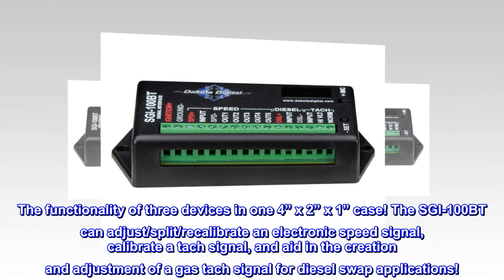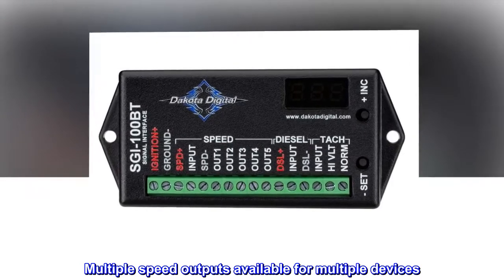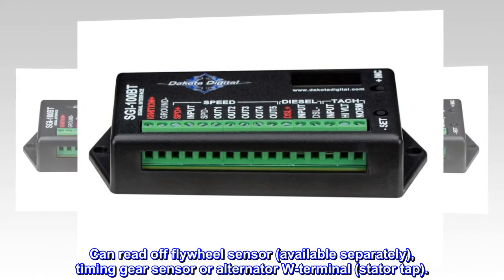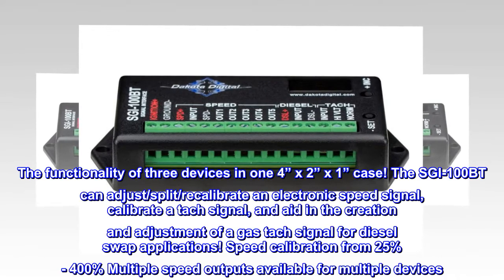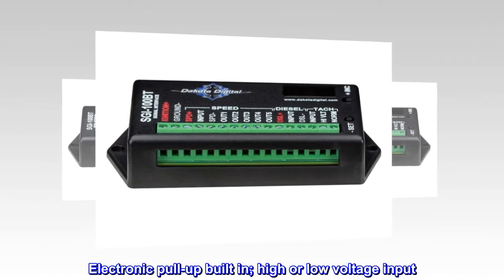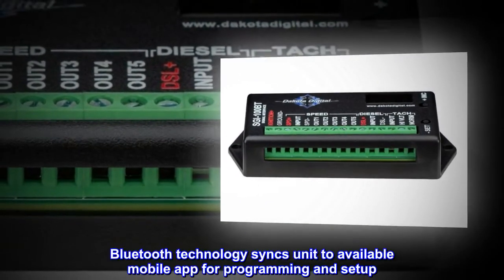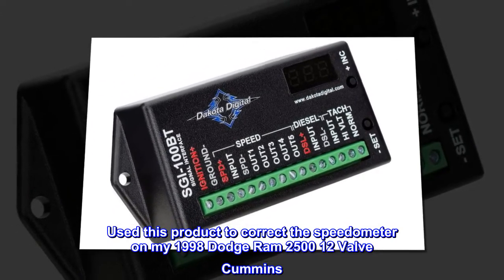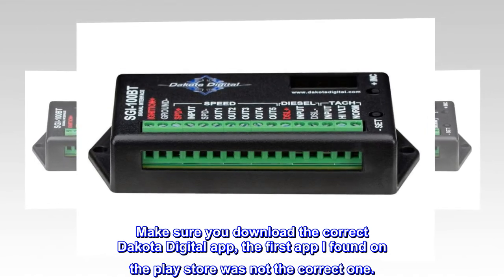Dakota Digital SGI-100BT Universal Speedometer and Tachometer Interface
The functionality of three devices in one 4” x 2” x 1” case! The SGI-100BT can adjust/split/recalibrate an electronic speed signal, calibrate a tach signal, and aid in the creation and adjustment of a gas tach signal for diesel swap applications!
Speed calibration from 25% - 400%. Multiple speed outputs available for multiple devices. Electronic pull-up built in; high or low voltage input. Tachometer settings from 1-16 cylinders and 5V or 12V signal type.
Diesel applications: outputs for 4, 6 or 8 cylinder tachs. Can read off flywheel sensor (available separately), timing gear sensor or alternator W-terminal (stator tap).
Bluetooth technology syncs unit to available mobile app for programming and setup. Built-in programming buttons and LED display for setup in lieu of app.
Not for use with ABS sensors or systems. *Product not compatible with most '86 to current European or '96 to current Jeep tachometers.
The functionality of three devices in one 4” x 2” x 1” case! The SGI-100BT can adjust/split/recalibrate an electronic speed signal, calibrate a tach signal, and aid in the creation and adjustment of a gas tach signal for diesel swap applications! Speed calibration from 25% - 400% Multiple speed outputs available for multiple devices. Electronic pull-up built in; high or low voltage input. Tachometer settings from 1-16 cylinders and 5V or 12V signal type. Diesel applications: outputs for 4, 6 or 8 cylinder tachs. Can read off flywheel sensor (available separately), timing gear sensor or alternator W-terminal (stator tap). Bluetooth technology syncs unit to available mobile app for programming and setup. Built-in programming buttons and LED display for setup in lieu of app. Not for use with ABS sensors or systems.

Powerful tool.
Used this product to correct the speedometer on my 1998 Dodge Ram 2500 12 Valve Cummins. There's no aftermarket tuner option with the 12 valve to correct the speedometer and I don't want to go to the dealership. Installs in minutes. It is installed between on the output wire of the ABS module before it goes into the PCM, so it will not affect ABS function. Make sure you download the correct Dakota Digital app, the first app I found on the play store was not the correct one.